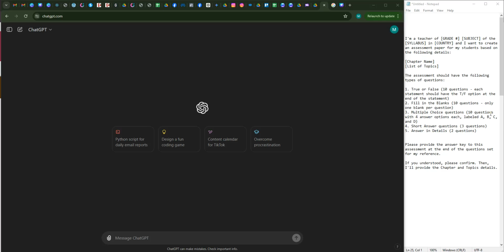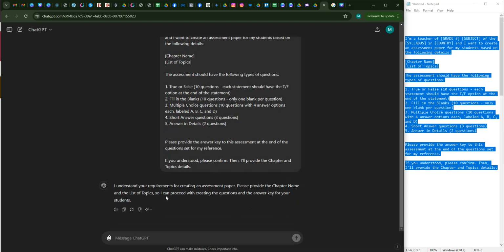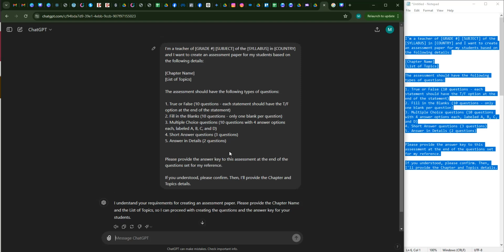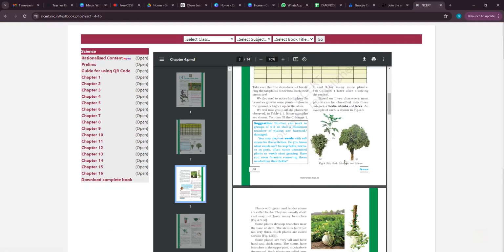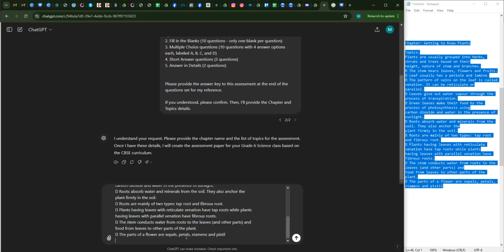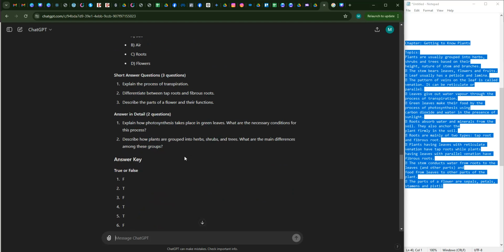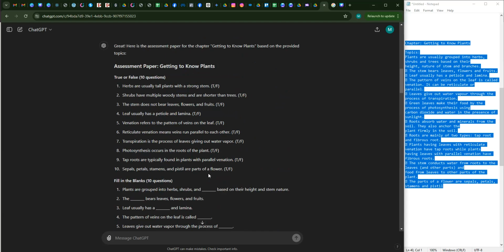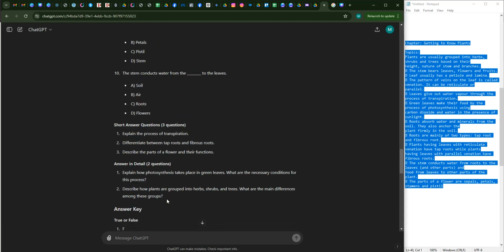How to Use ChatGPT to Generate Class Assessments Easily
In this video, we will show you How to Use ChatGPT to Generate Class Assessments Easily. If you're a teacher looking to save time and effort, this tutorial is perfect for you. By leveraging the power of AI, specifically ChatGPT, you can create customized assessments for your classes in minutes!

Benefits of Using ChatGPT for Assessment Creation:
Time-Saving: Say goodbye to hours spent manually crafting tests. With ChatGPT, you can generate a comprehensive assessment in a fraction of the time.
Effort-Saving: Simplify your workload by letting AI handle the heavy lifting of test creation, allowing you to focus on what you do best—teaching!
More Personal Time: Free up your schedule to spend more time with family, pursue personal hobbies, or simply relax. Let AI give you the work-life balance you deserve.
High-Quality Content: Ensure that your assessments are well-structured and cover all necessary topics effectively.

Prompt Used in the Video:
To help you get started, here's the exact prompt we used in the video
(note that I've added the difficulty level into the prompt. Try it out and you will get to see various types of questions):

I'm a teacher of [GRADE #] [SUBJECT] of the [SYLLABUS] in [COUNTRY] and I want to create an assessment paper with difficulty level [EASY/MEDIUM/DIFFICULT -choose one] for my students based on the following details:

The assessment should have the following types of questions:

1. True or False (10 questions - each statement should have the T/F option at the end of the statement)
2. Fill in the Blanks (10 questions - only one blank per question)
3. Multiple Choice questions (10 questions with 4 answer options each, labeled A, B, C, and D)
4. Short Answer questions (3 questions)
5. Answer in Details (2 questions)

Please provide the answer key to this assessment at the end of the questions set for my reference.

If you understood, please confirm. Then, I'll provide the Chapter and Topics details.